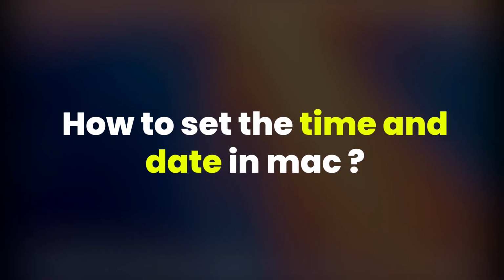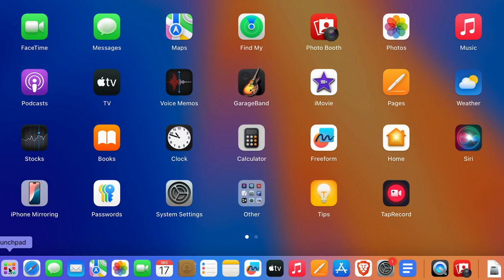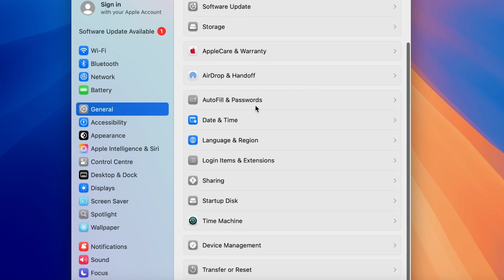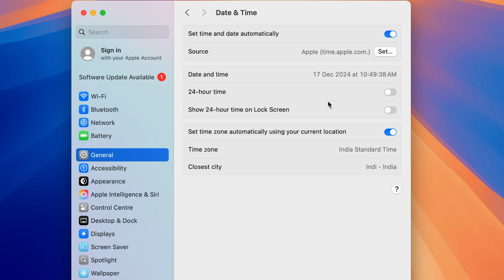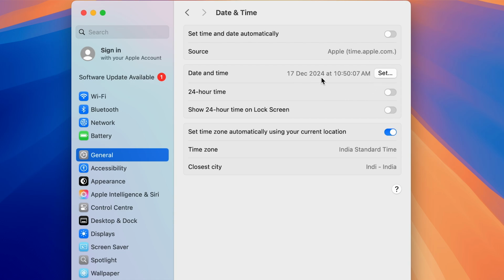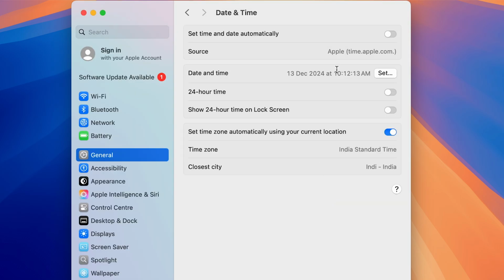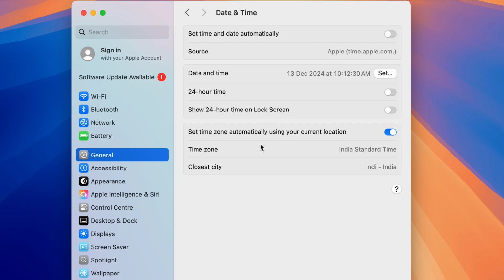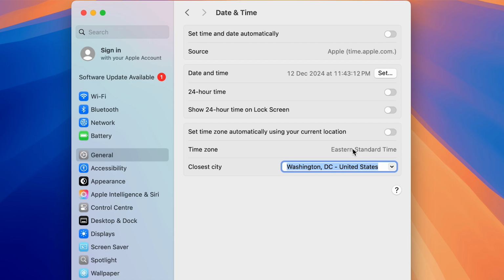How to Set Date & Time on Macbook Air, Pro, iMac & Mini? Access Date and Time Setting in Mac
How to set/reset date and time setting on mac? In this video, I have explained and demonsrated the step-by-step guide on how to access and control date and time settings on macbook. This way you can change the time and date according to your location and timezone you're in. Watch the video and let me know your queries in the comment box.